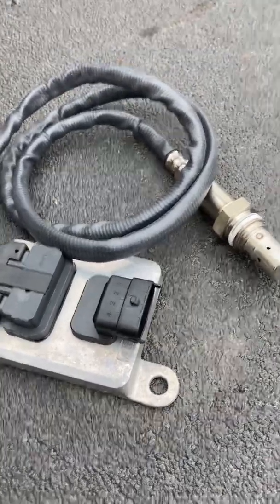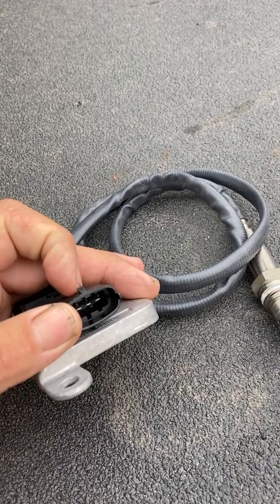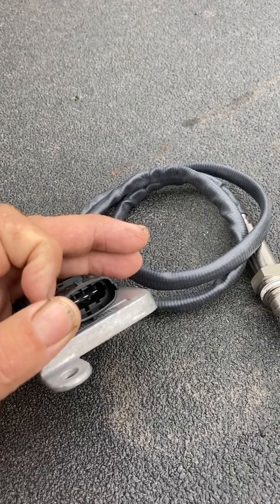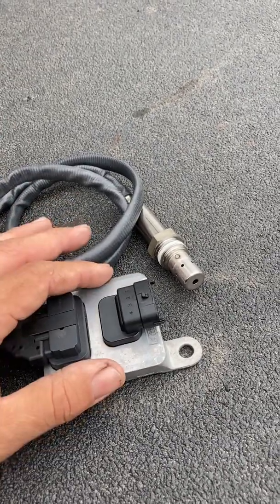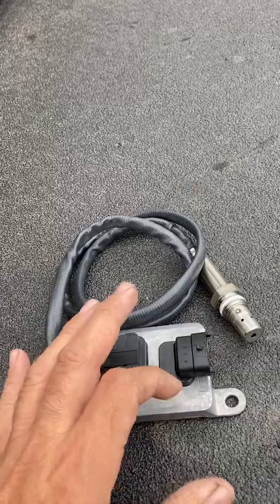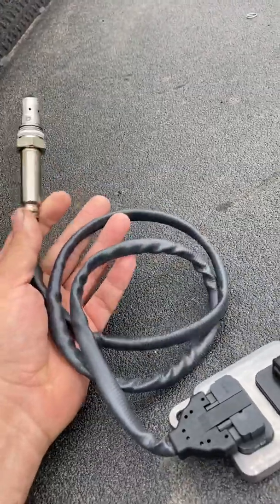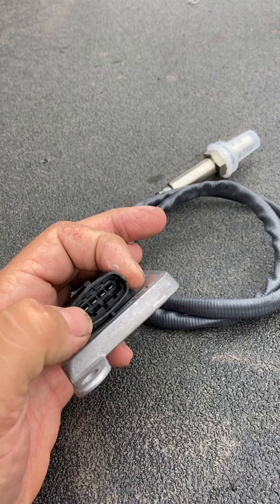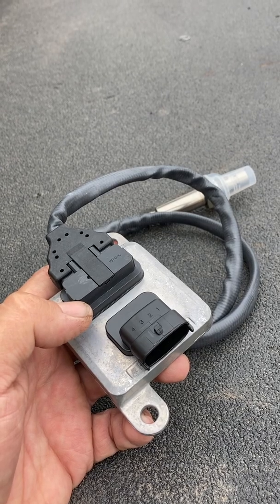Cummins NOX senors converstaion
Inlet and outlet nox sensor